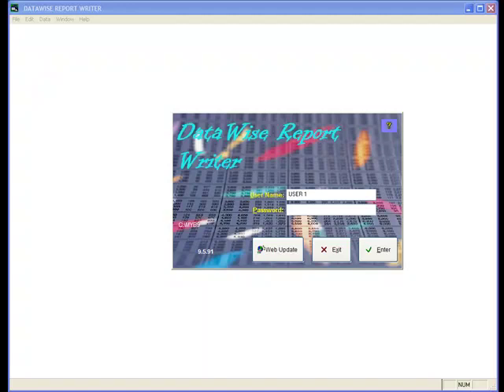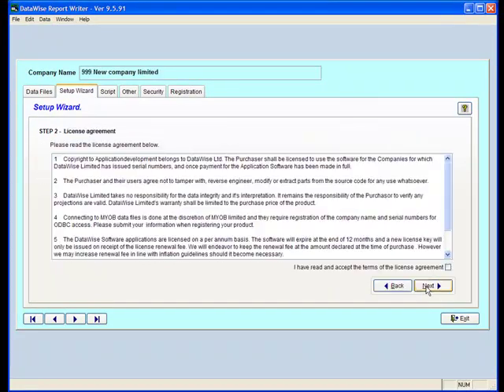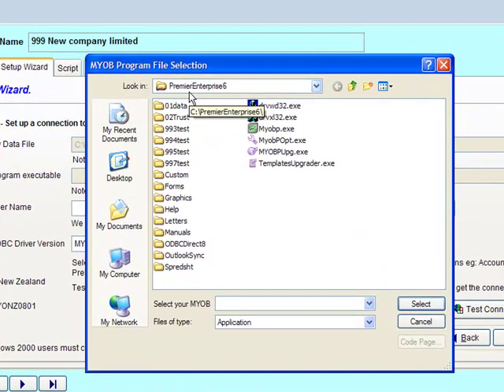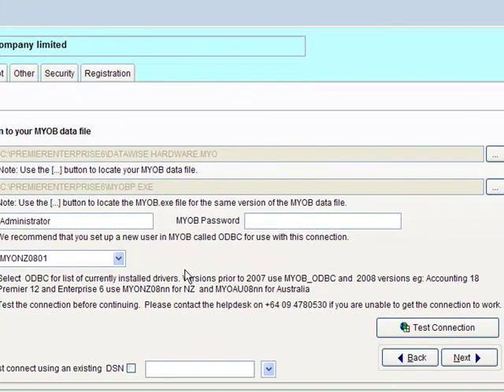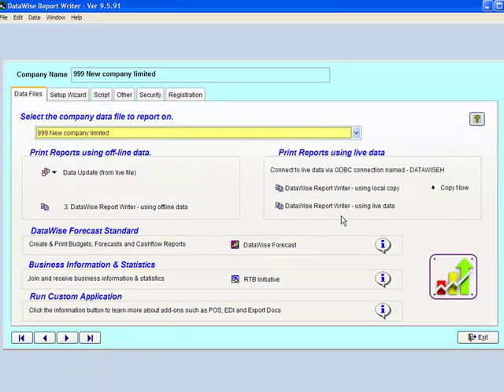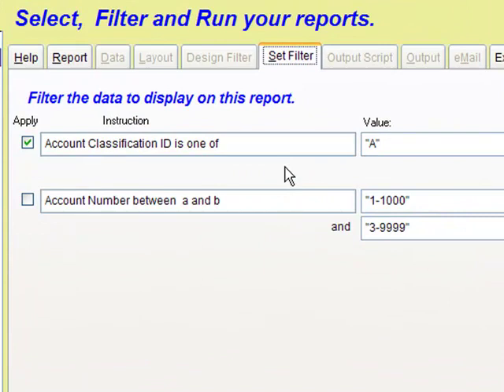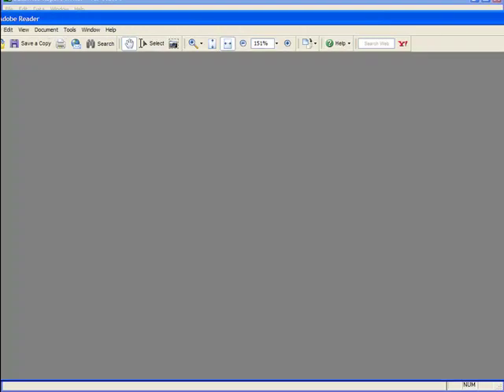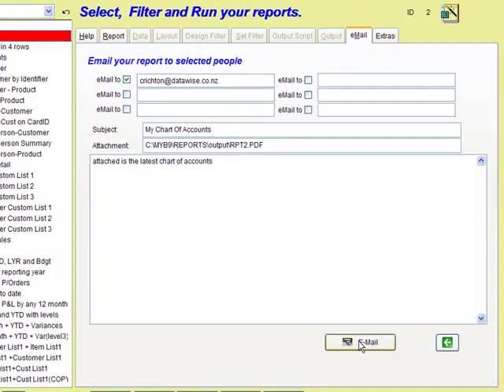DWRQS2 B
DataWise Report Writer -  Quick Start Guide. Set up a new company and run a standard report.